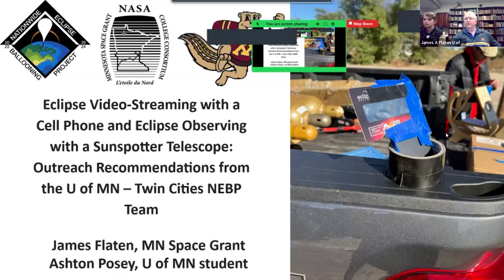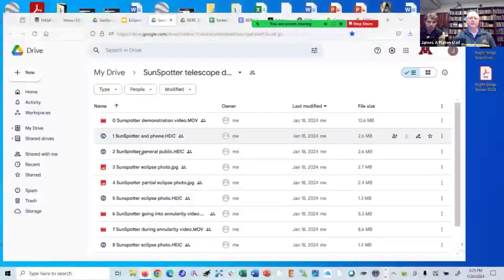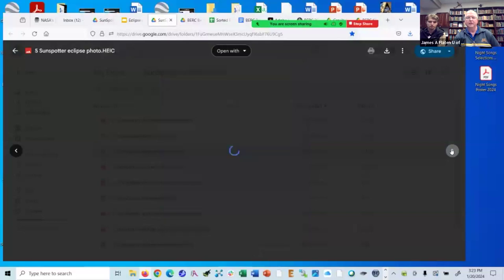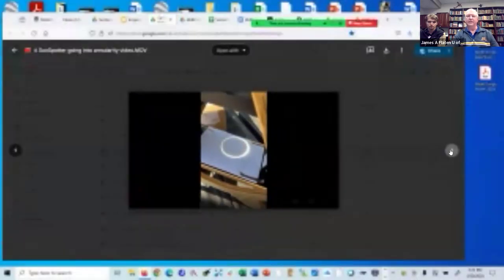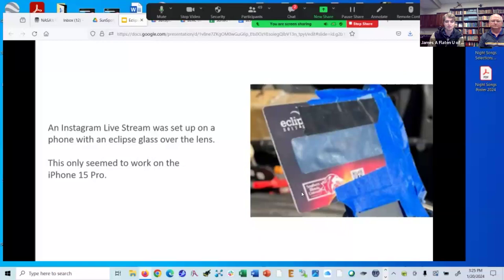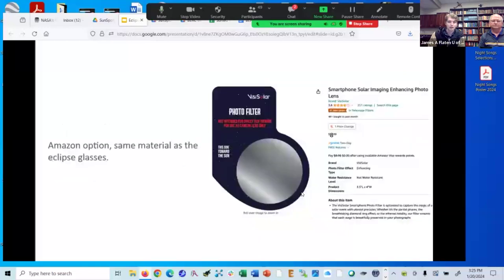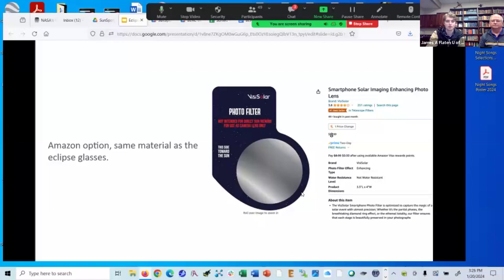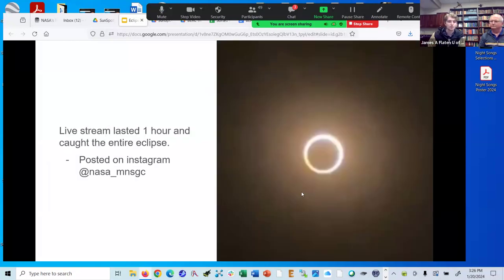27 L2C U of MN Twin Cities Sunspotter and Cell Phone Streaming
Eclipse Video-Streaming with a Cell Phone and Eclipse Observing with a Sunspotter Telescope: Outreach Recommendations from the U of MN – Twin Cities NEBP Team
Abstract:
The Nationwide Eclipse Balloon Project (NEBP) expects all teams to engage in eclipse-themed outreach, in addition to conducting their ballooning campaigns. This presentation will discuss two successful outreach activities conducted by the U of MN – Twin Cities NEBP team: one planned and one spontaneous, one which requires additional equipment and one which only uses equipment that all NEBP teams have (eclipse glasses and cell phone cameras), both of which can be taught and shown to attendees quickly, and both of which can be practiced and used for solar observing in non-eclipse, non-ballooning contexts. The any-team-can-do-it activity, which was tried by a team member for the first time during the annular solar eclipse in October 2023, involved covering a cell phone camera lens with a solar filter (i.e. with eclipse glasses) then adjusting the camera settings to be suitable for solar observing (the details will vary between different types of cell phones, but we can give you pointers about what to try and this is something you can ground-test in advance) then live-streaming the eclipse to Instagram. The planned activity, which was the biggest hit of all the outreach we tried, involved observing the eclipse using a Sunspotter Solar Telescope. This triangular-shaped, folded-Keplerian telescope is exceptionally easy to point, projects a sizeable image of the sun onto a piece of paper, and has open sides so that multiple people can simultaneously view the image without having to take turns looking through an eyepiece. Most vendors sell the Sunspotter Solar Telescope about $500, but it can often be found for about $350 - sometimes even less.